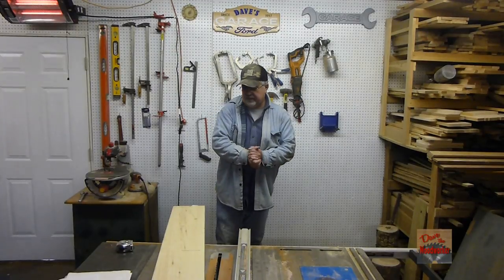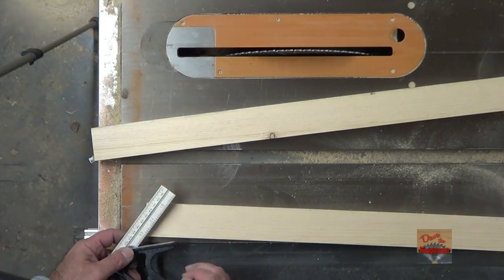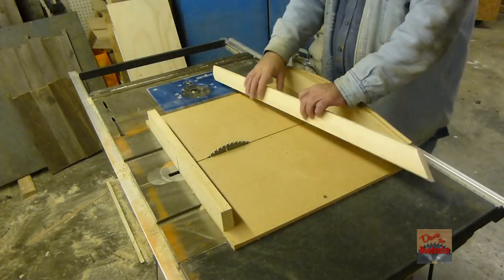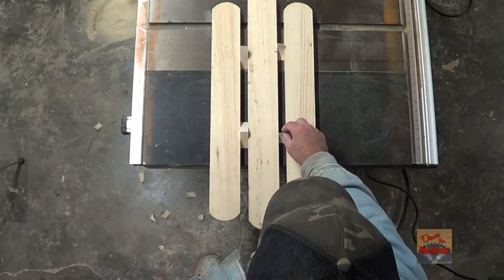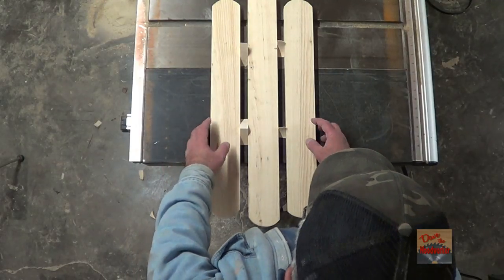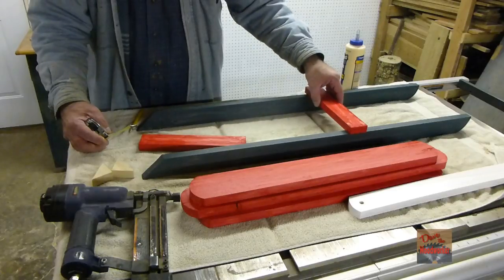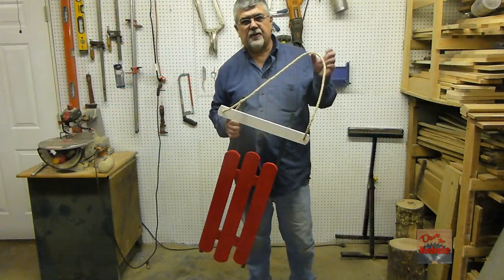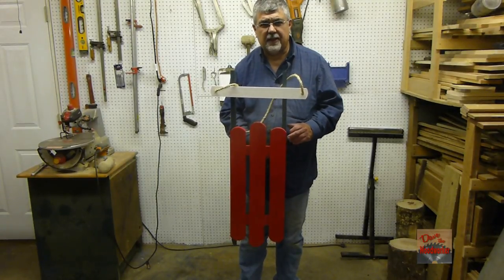DIY Simple Christmas Sled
In this video, I make a Simple Christmas Sled out of 1 piece of common lumber (7 1/4" by 6ft x 3/4") found at Lowes or Home Depot. Using common tools, this simple sled is easy to make.The sled makes a great piece for Christmas Decor.

Hope everbody has a safe and a Merry Christmas